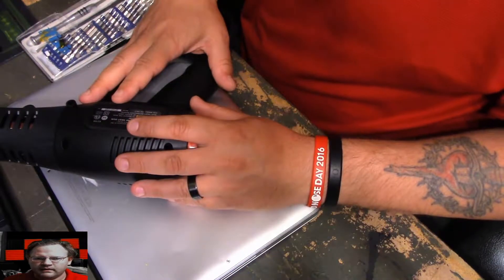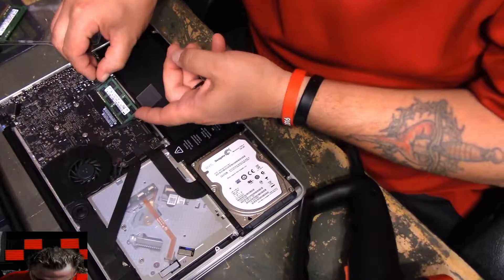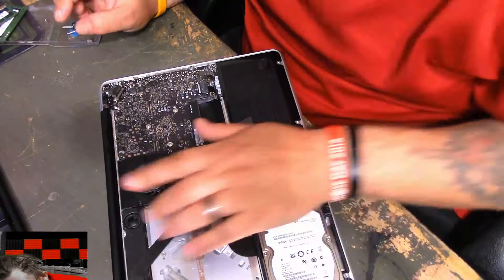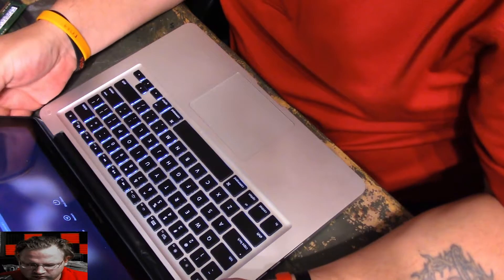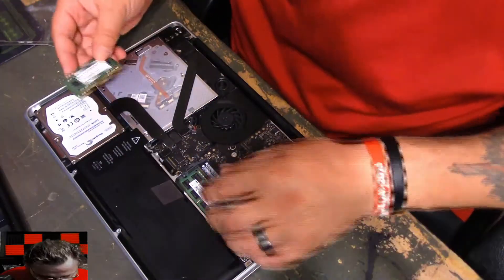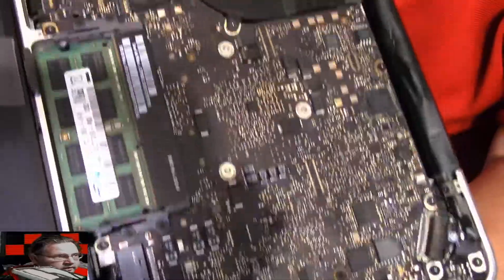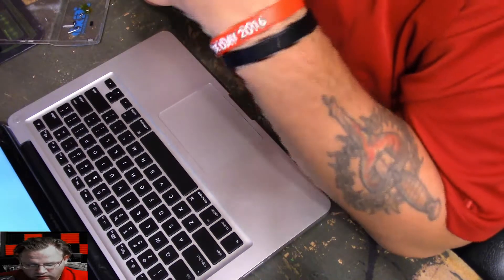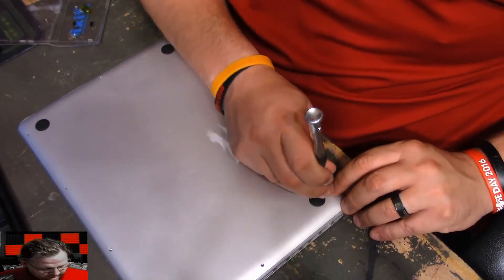mac book heat gun fix